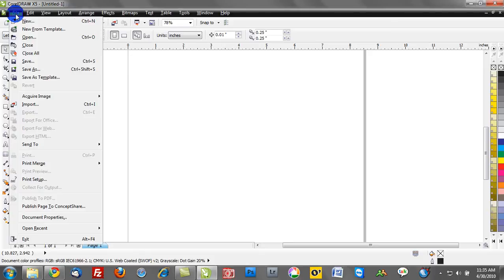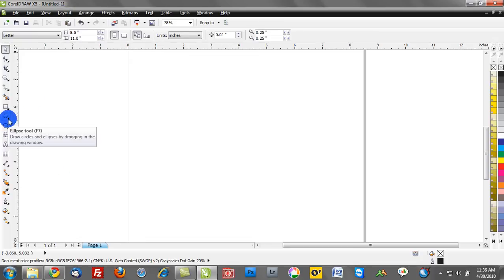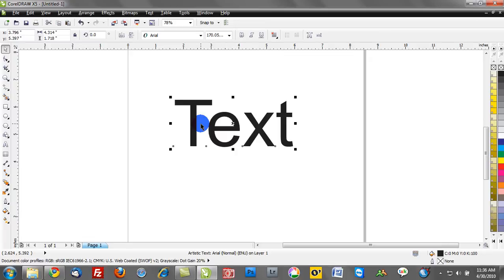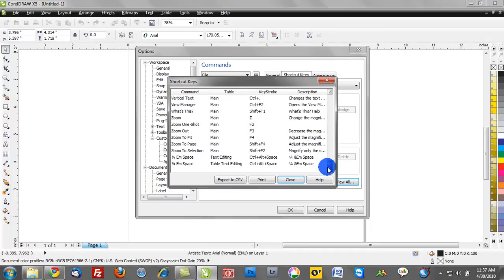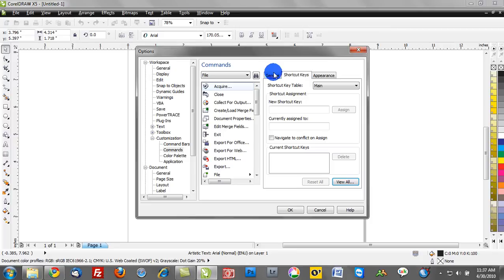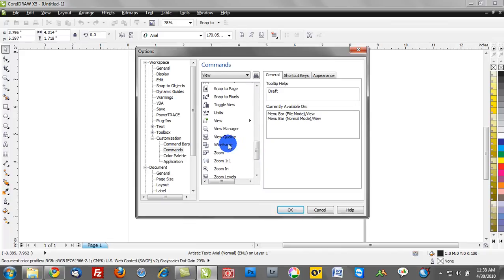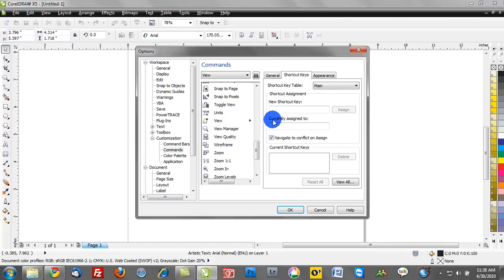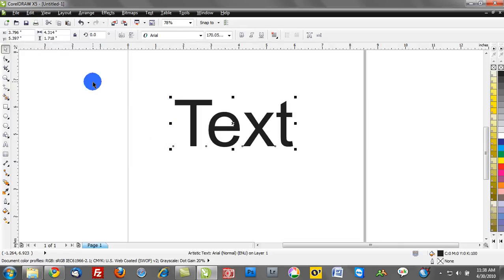corel draw training video tutorials: keyboard shortcuts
CorelDRAW X5 tutorial on keyboard shortcuts. Speed your design workflow with corel draw keyboard shortcuts.